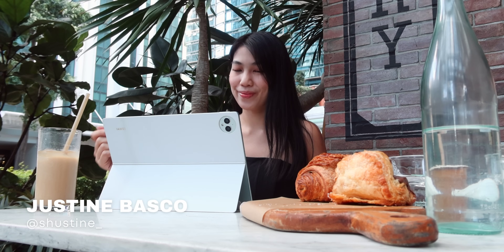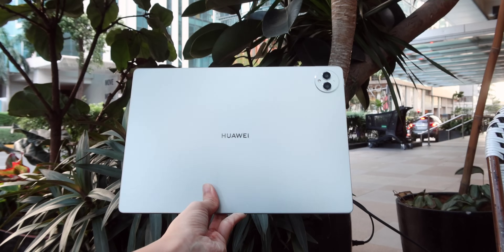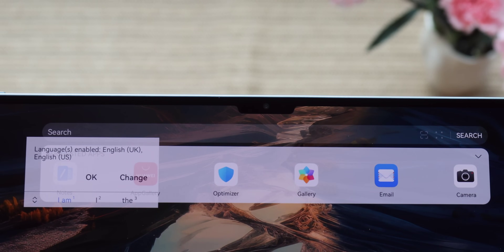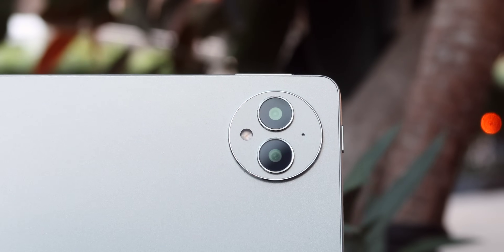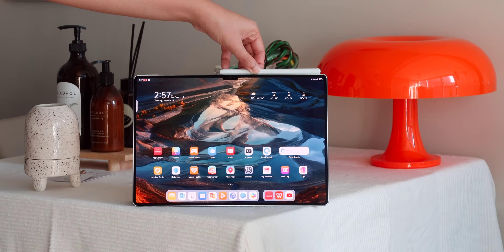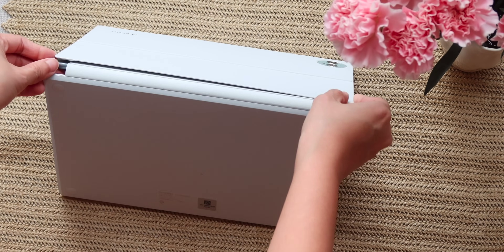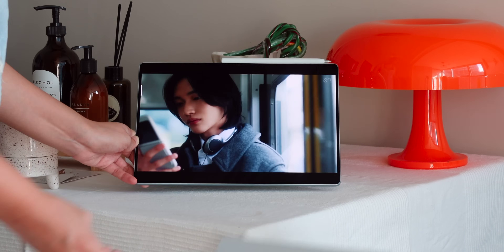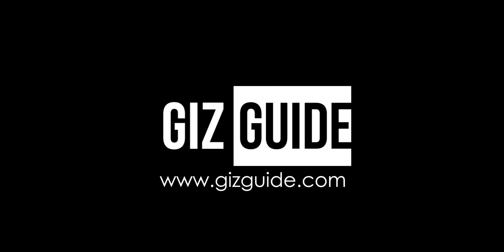HUAWEI MatePad Pro 13.2-inch | The next pro tablet to beat in PH? (Taglish)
Portable and powerful tablets have a certain market with specific demands.

Is it good for video calling, graphics and sketching, watching videos, multitasking office work, and even listening to music?

Whatever it is on the list, this new HUAWEI MatePad Pro 13.2-inch may be what you've been looking for.

This flagship tablet features a large 13.2-inch 144Hz flexible OLED display, 6 speakers, dual rear cameras, a 16MP front shooter, HarmonyOS 4, a Kirin 9000W chip, 12GB RAM, and 256/512GB storage.

In this video, let's see what it can do.

Timecodes
0:00 - Intro
0:54 - Premium look
1:56 - Multimedia master
3:08 - Cameras
3:57 - PC-like accessories
5:29 - HarmonyOS 4.0
5:56 - Quick thoughts